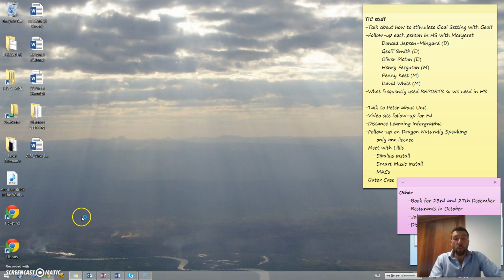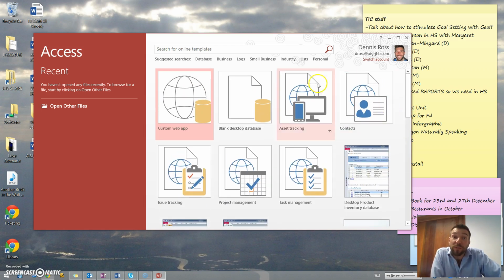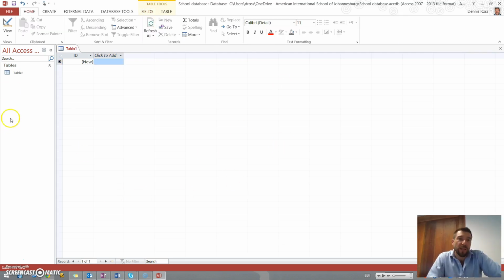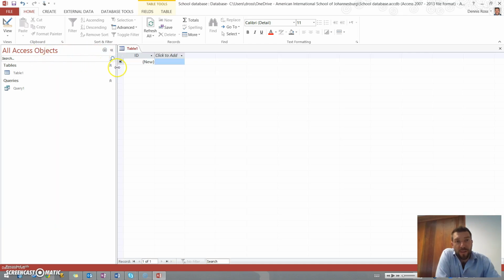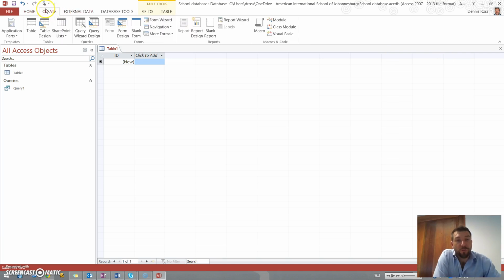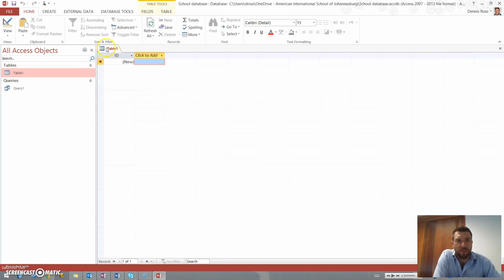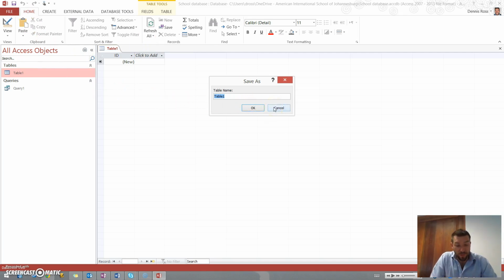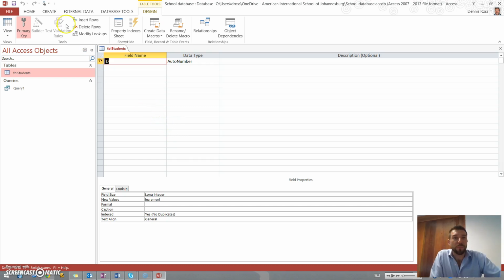WHYGOM Video1: Intro to Access